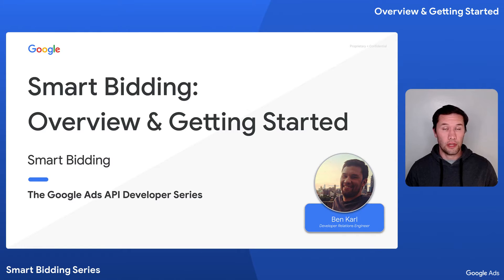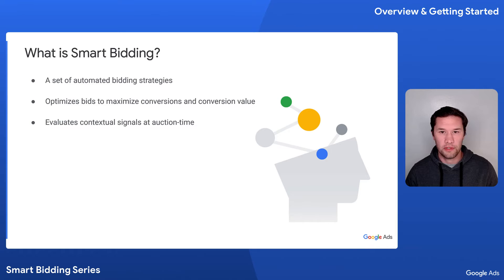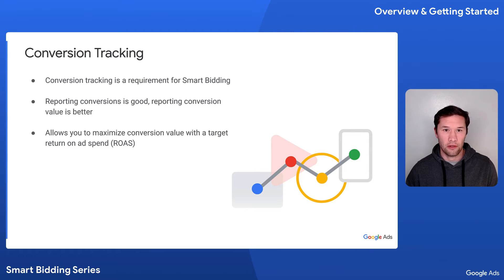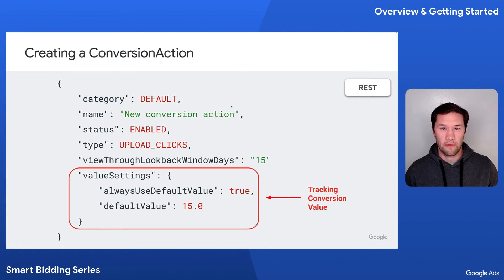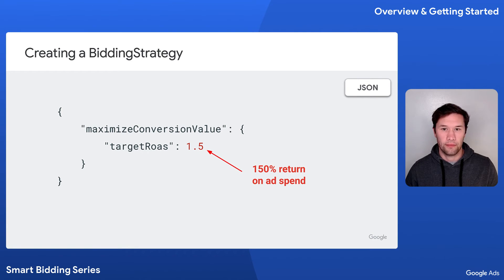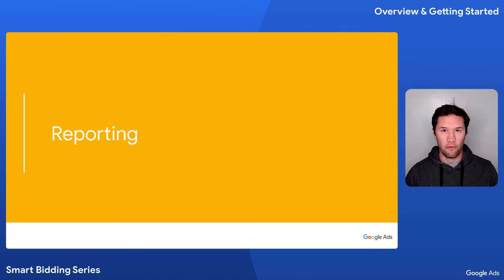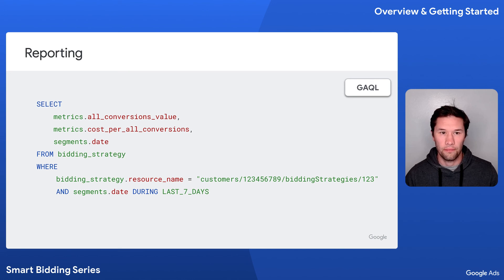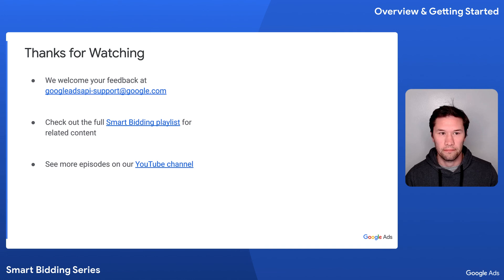Smart Bidding: Overview & Getting Started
An introduction to Smart Bidding, including an overview of what Smart Bidding is and why it’s important, as well as a brief example of how to set up a basic Smart Bidding strategy.